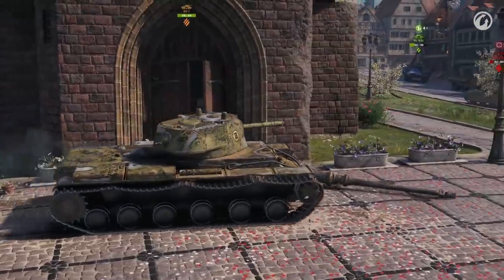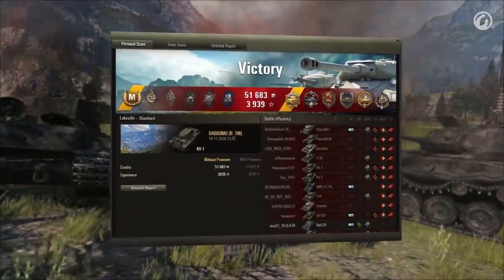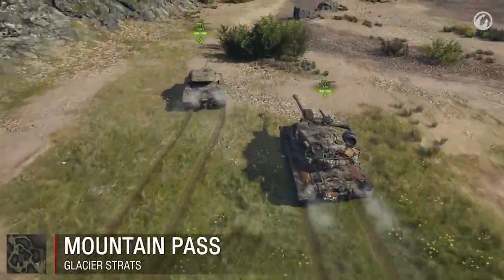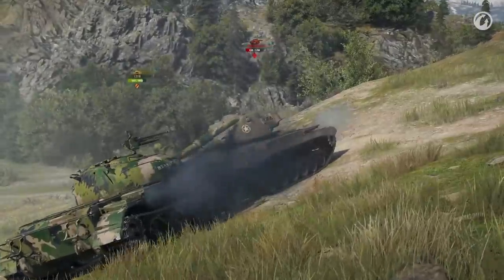Best Replays of the Week: Episode #126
Episode #126 of Best Replays of the Week with Luke Kneller is here!